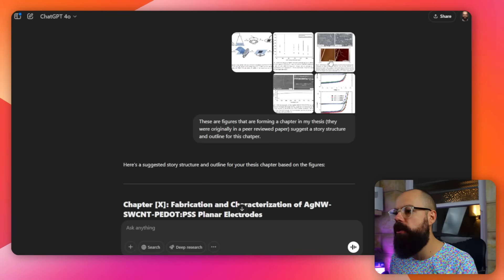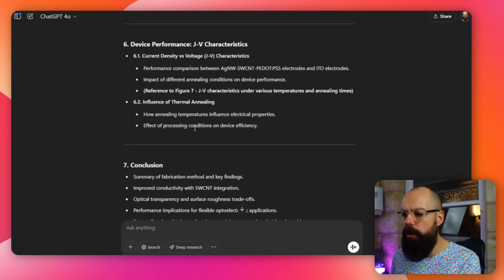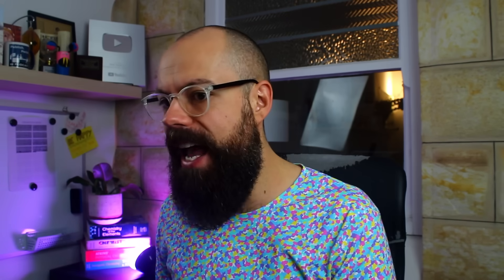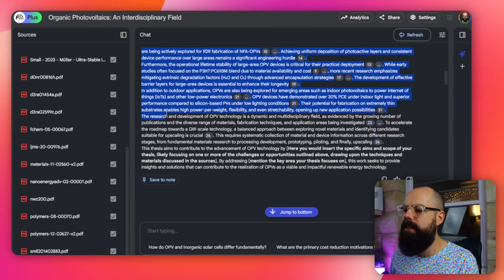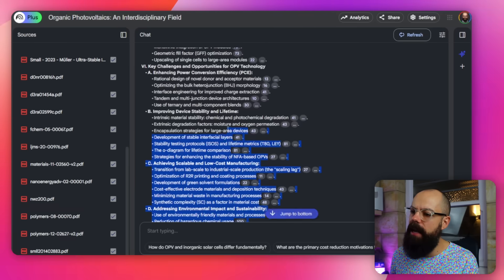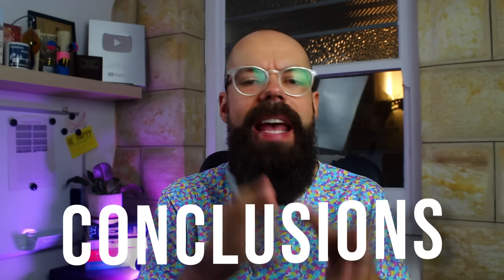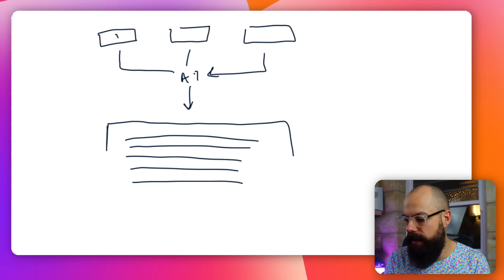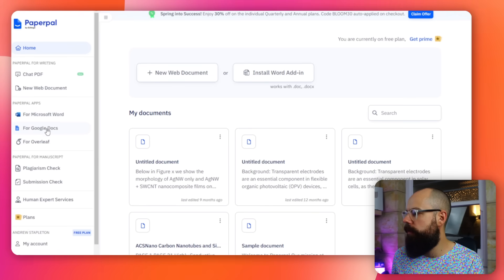The AI Thesis Writing System That Cuts Your Workload in Half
In this video, I walk you through how to write a thesis with AI tool support in a way that actually makes the process more manageable and less overwhelming.

If you're working on your thesis writing, or even just beginning to think about it, you're likely already facing the challenges of structuring chapters, making sense of data, and turning your research into clear academic writing. That’s where ai tools can really make a difference—not by replacing your thinking, but by helping you stay organised, generate ideas, and improve your clarity.

I’ve tested a lot of AI tools to see what actually helps and what just adds to the noise. This video isn’t just about what I use—it’s about how I would write a thesis today, using everything I know now, including how to structure it chapter by chapter using figures, how to talk through your thoughts before writing, and how to refine your work so it meets academic standards. Whether you're writing a dissertation, a scientific thesis, or any kind of long-form research document, these techniques can give you a new way of approaching the task.

One of the key things I talk about is using voice as a way to generate text naturally. Many people get stuck when staring at a blank page, but when you speak your ideas, it removes the pressure of writing the "perfect" sentence. Later, with the help of ai tools, that rough spoken content can be shaped into solid academic writing. I also dive into how tools like NotebookLM, ThesisAI, and Paperpal can help you organise references, refine paragraphs, and check whether your writing meets academic expectations.

If you’ve been wondering how to write a good thesis and not just finish it, but actually feel proud of it, this video will give you both strategic advice and practical steps. I share writing tips that go beyond formatting and grammar—they’re about how to communicate your ideas clearly and with confidence. Whether you’re just starting your thesis or you're deep in the writing process, I hope this gives you the tools and perspective to move forward with less stress and more direction.

▼ ▽ TIMESTAMPS
00:00 Intro
00:23 You need data
01:16 Using AI Vision with ChatGPT
02:34 Creating content around the figures
04:36 The Introduction Section
05:05 NotebookLM
06:21 Thesis.AI
07:35 Using Perplexity
08:46 The Step-wise approach
09:48 Methods Section
10:29 Paperpal
11:03 Thesify
12:19 Outro